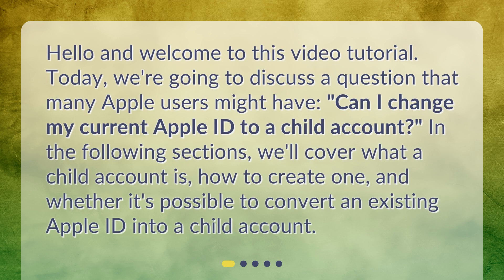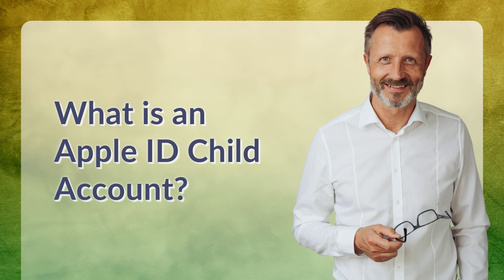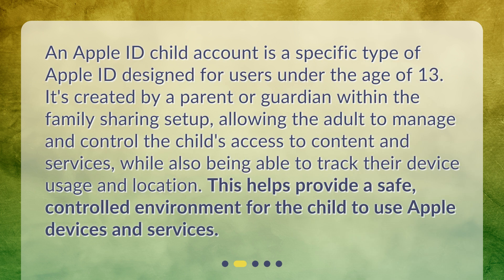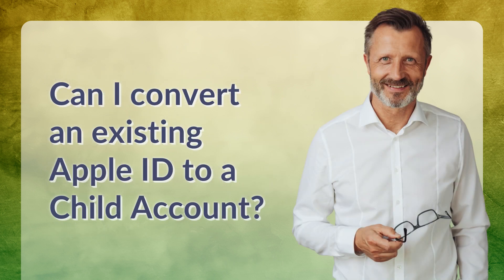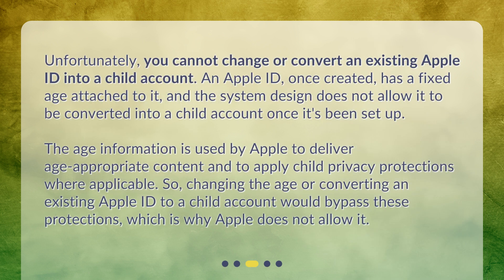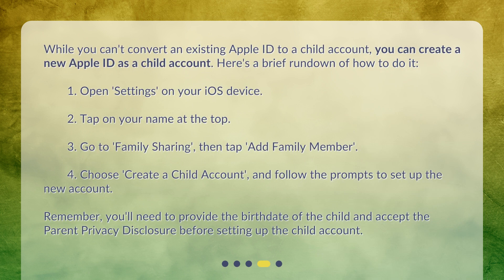Can I change my current Apple ID to a child account?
Apple ID: Converting Adult Account to a Child Account • Discover whether it's possible to change your current Apple ID to a child account in this informative video tutorial. Learn about the benefits of a child account, how to create one, and why converting an existing Apple ID is not an option. Find out how to set up a new child account and ensure a safe and controlled environment for your child's Apple device usage. Watch now to get all the answers!

00:00 • Can I change my current Apple ID to a child account?
00:26 • What is an Apple ID Child Account?
00:55 • Can I convert an existing Apple ID to a Child Account?
01:34 • How can I create a Child Account?